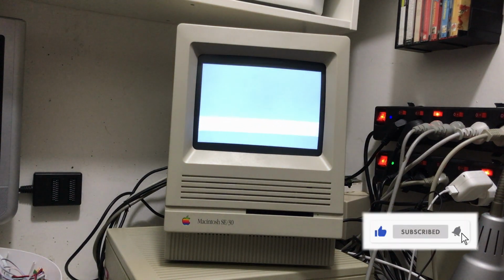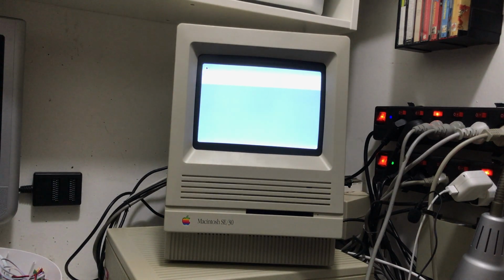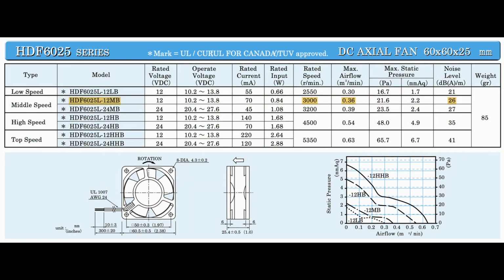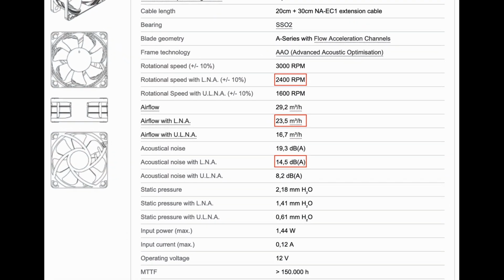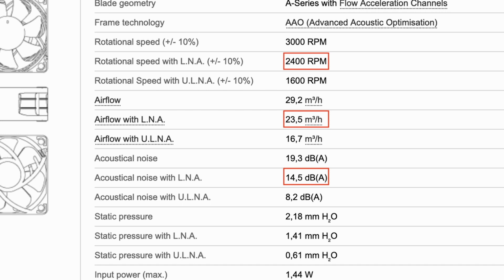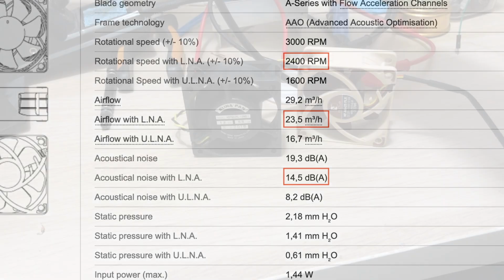Macintosh SE/30 Audio-Visual Upgrades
In this third MARCHintosh 2023 video I'm making some improvements to my Macintosh SE/30: better BlueSCSI activity LED and a Noctua silent fan.

MARCHintosh Event Logo concept and design by Javier Rivera | YouTube | Twitter: @javmast3r